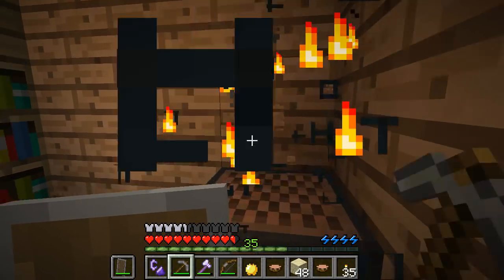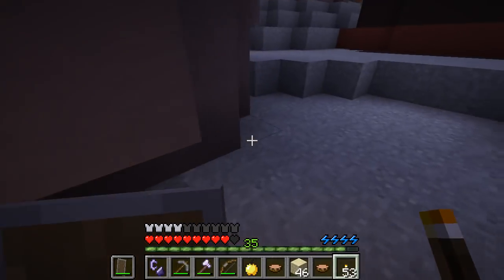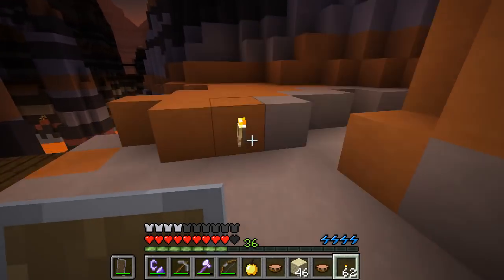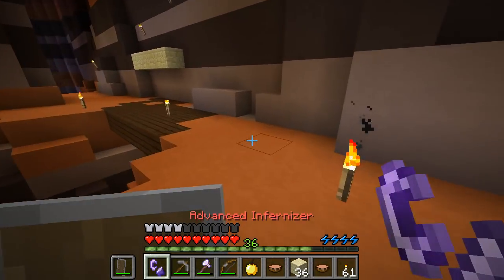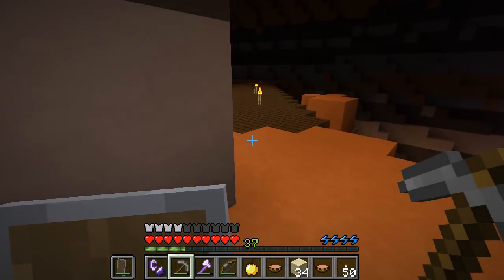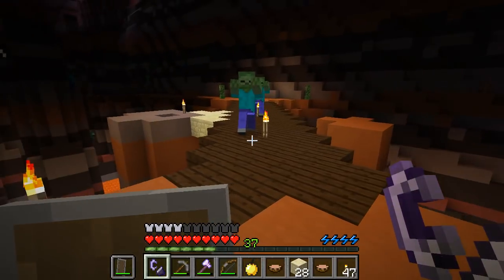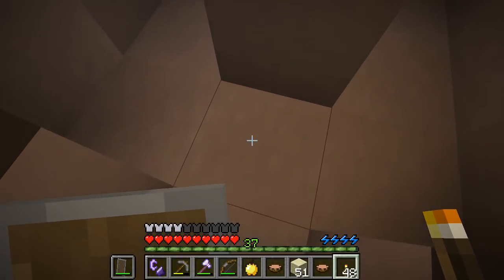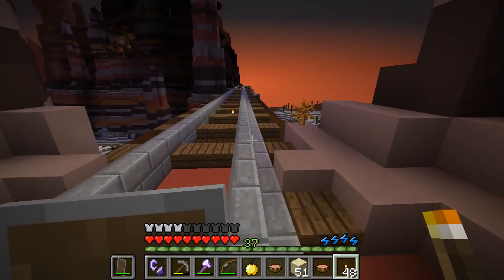Calamity Canyon CTM #06 - Dread Alley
"Untold Stories #5: Calamity Canyon" by renderXR is an 11-wool open-world Complete the Monument map for Minecraft 1.12.